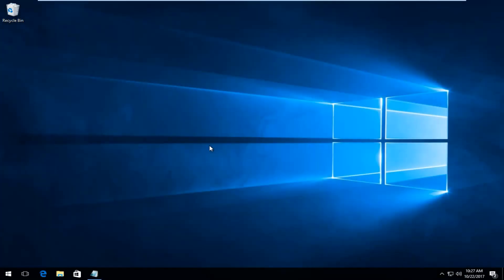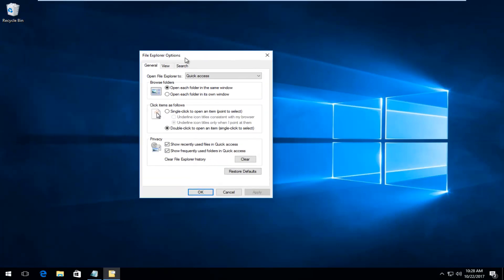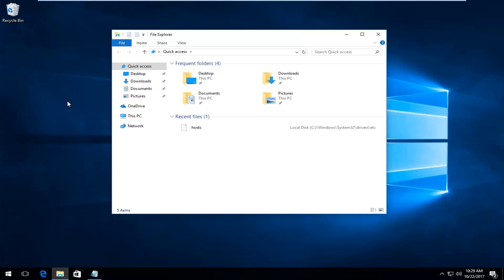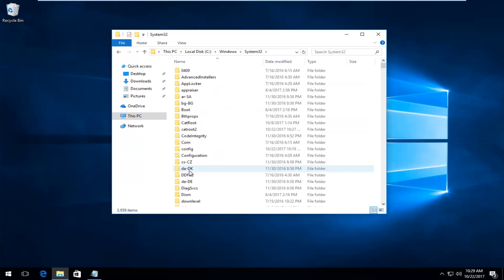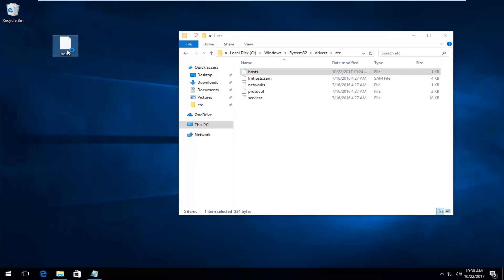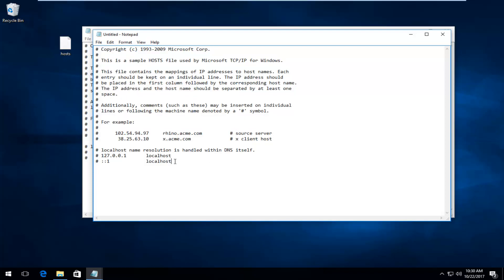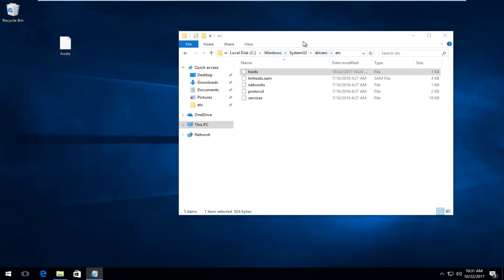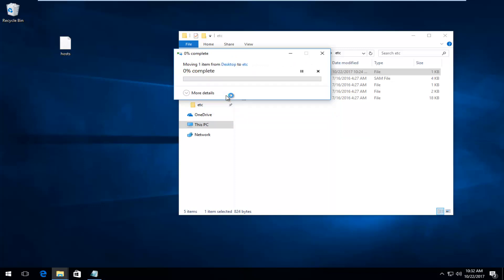How To Edit Or Replace Hosts File In Windows 10/8/7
How To Edit Or Replace Hosts File In Windows 7. This tutorial will also work for Windows 10 and Windows 8/8.1 devices.

COPY CODE:

# space.

# localhost name resolution is handled within DNS itself.
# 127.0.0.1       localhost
# ::1             localhost

Paste this code into a new text file and name it as hosts.